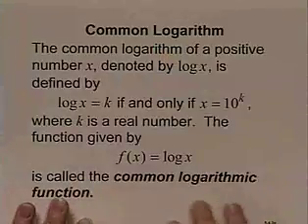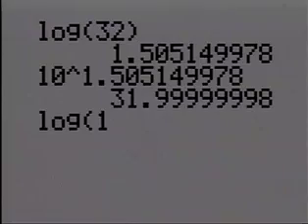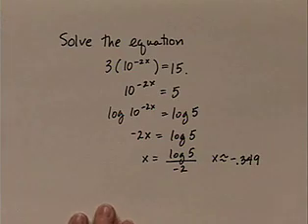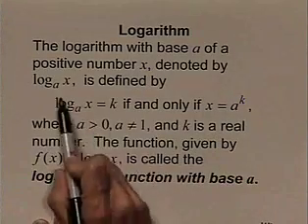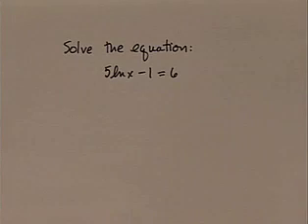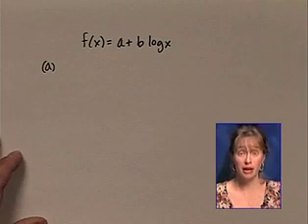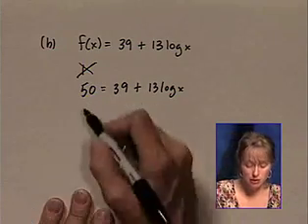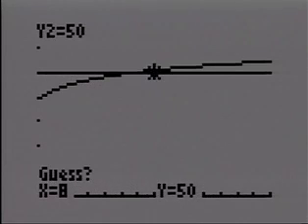3 3 Logarithmic Functions And Their Graphs